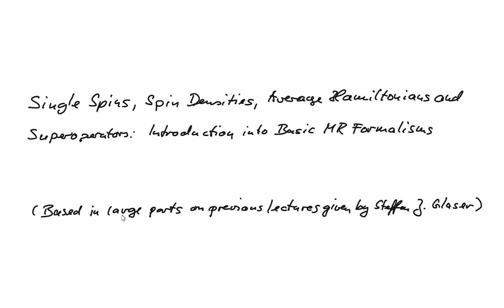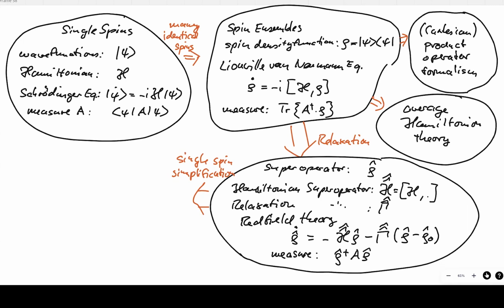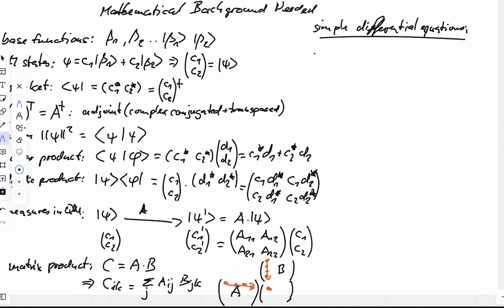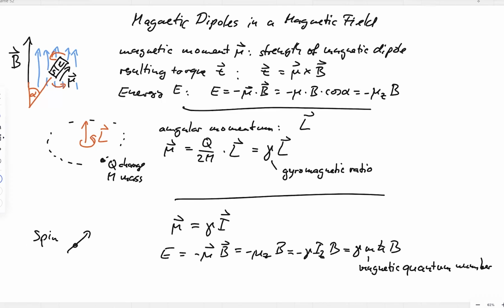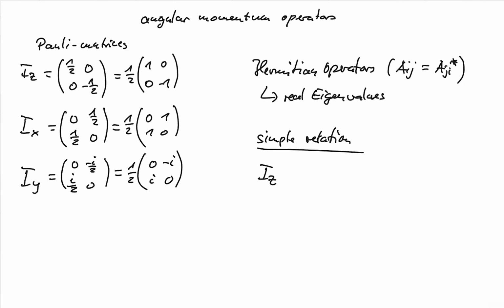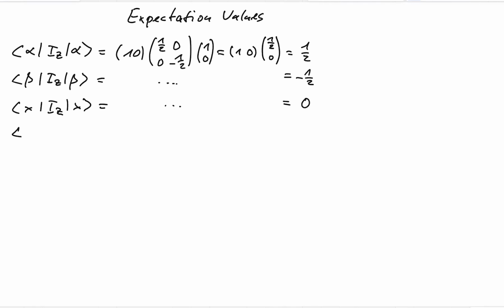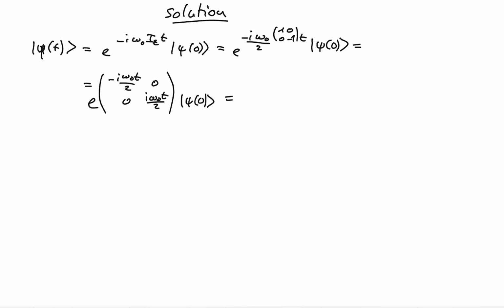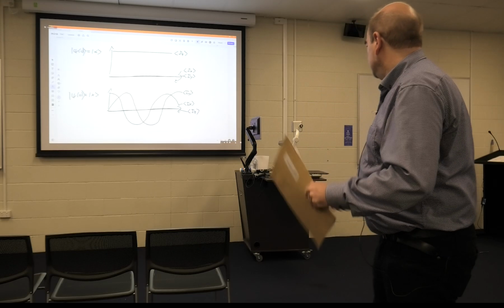Introduction to Basic Magnetic Resonance Formalisms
Lecture 1 from Prof. Burkhard Luy's lecture series on Nuclear Magnetic Resonance Theory recorded at 2023 Pre-ISMAR workshop at the UQ Moreton Bay Research Station, South Stradbroke Island, Australia. Edited by G. Otting.

This lecture series can be viewed without advertisements and in higher resolution, with lecture notes and additional files made available, on the ANZMAG homepage